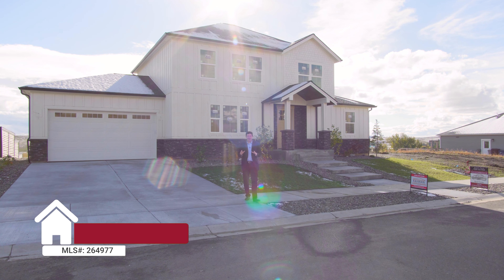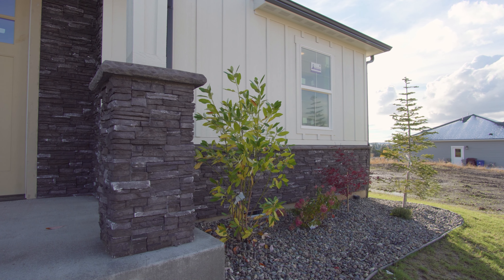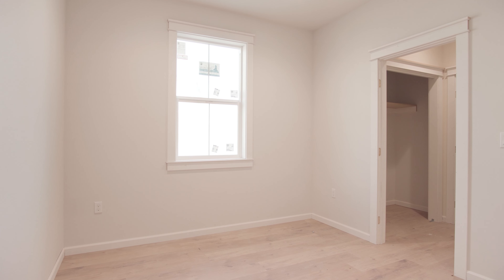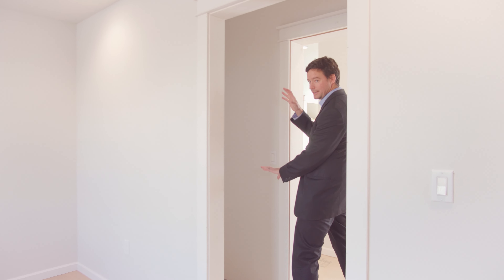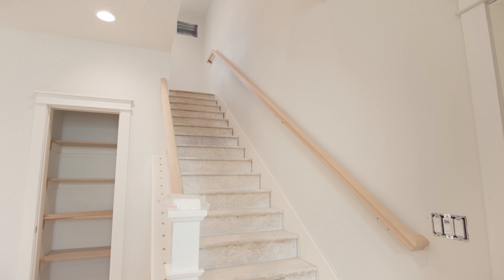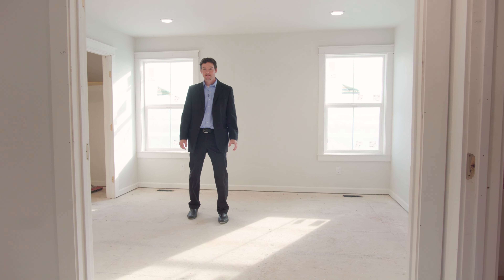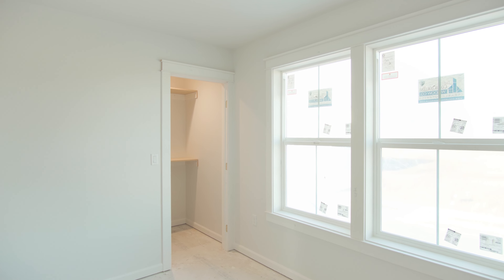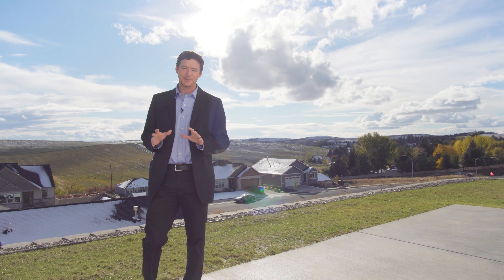555 SW Cayuse Street, Pullman, WA Walkthrough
*Currently priced at $685,000

Projected to be finished December of 2022 this gorgeous brand new RB Olson Construction built home is waiting for its brand new owners! This stunning 4 bed 3 bath 2263 sq. ft home features stainless steel appliances, quartz countertops, gas fireplace, uninterrupted views, and more! Already equipped with solar panels and built to the new Washington energy code standards this home will help you save lots of money on your energy bills. Located in the newest Pullman subdivision, Sundance South, this home offers some of the best views of the rolling hills in town! Contact your agent today to see this home that will check all your boxes!

Price: $685,000
Address: 555 SW Cayuse Street
City: Pullman
State: WA
Zip: 99163
MLS#: 264977
Square Feet: 2263
Bedrooms: 4
Bathrooms: 3
Basement: No

Listing Agent: Jacob T. Davis

Timestamps:
0:00 Intro
0:16 Welcome to 555 SW Cayuse!
0:32 Front Porch, Exterior
0:52 Entrance, Office
1:17 Dining Room
1:31 Kitchen
1:55 Living Room
2:28 Laundry Room, Garage
2:50 Upstairs, Bathroom
3:07 Master Bedroom
3:18 Master Bathroom
3:31 Second Bedroom
3:38 Third Bedroom
3:55 Backyard Patio
4:15 Call Jacob T. Davis!
4:31 Bloopers!